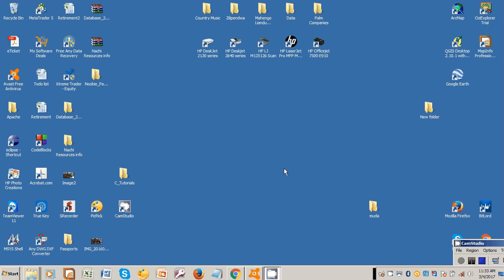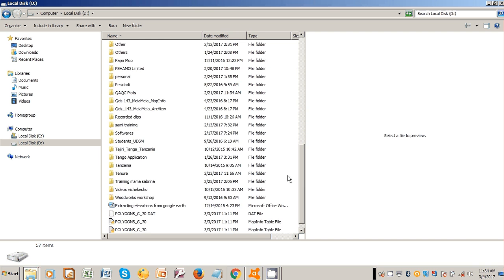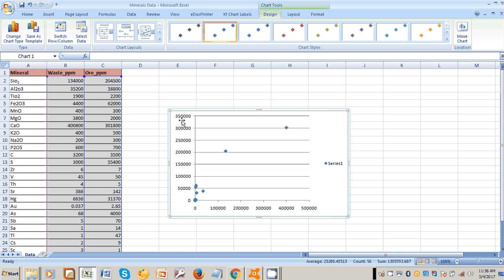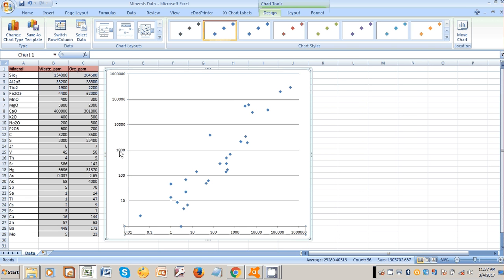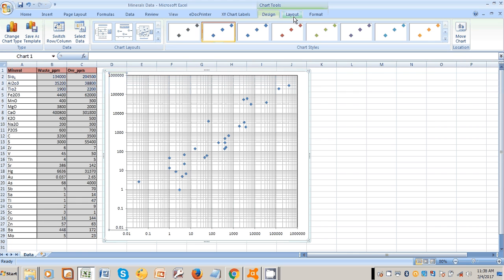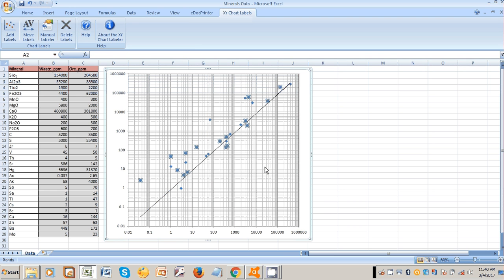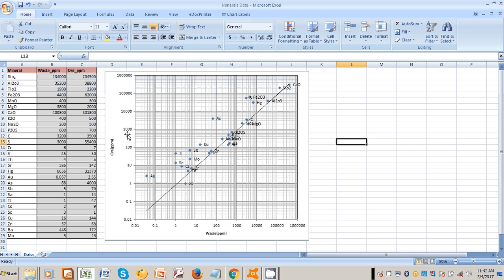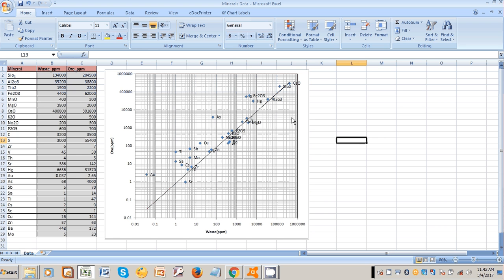Labeling points in excel scatter diagram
Showing how to put labels on points of an excel scatter diagram. The video can help familiarize with plotting a scatter diagram, putting trendlines, formatting the chart, x and y axis, use of logarithmic scale.It can as well help to analyse the effect of alteration in rock mass.